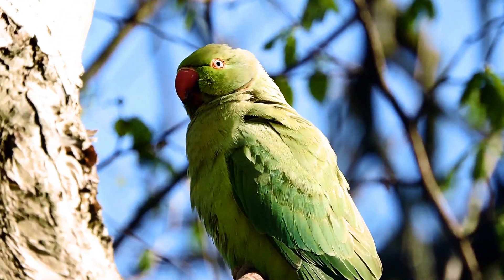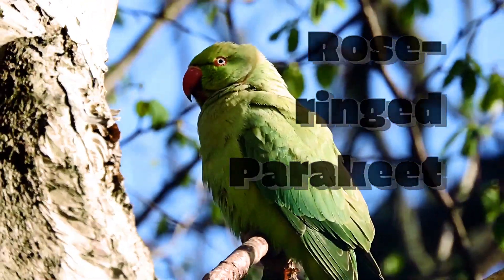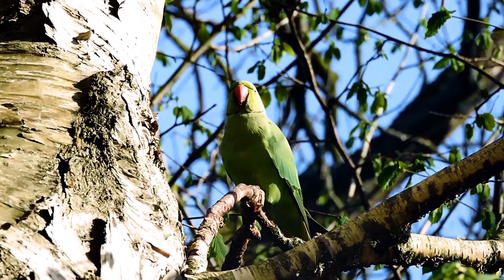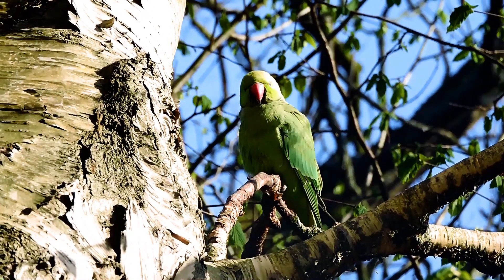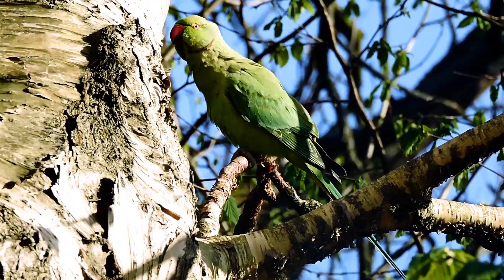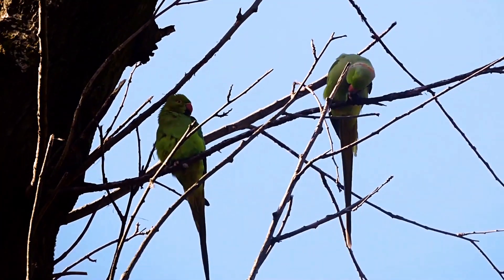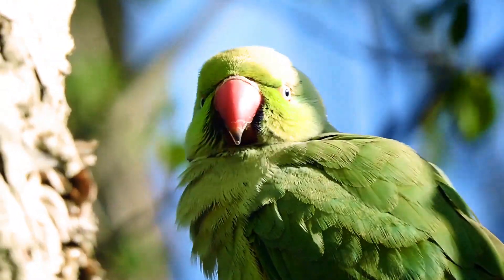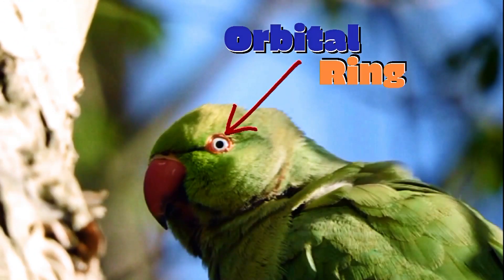Rose ringed Parakeet- Wild Parrots in Amsterdam!